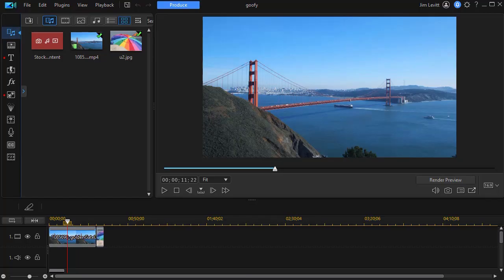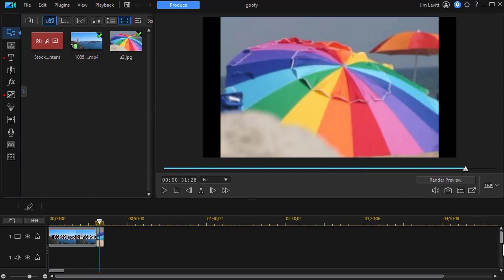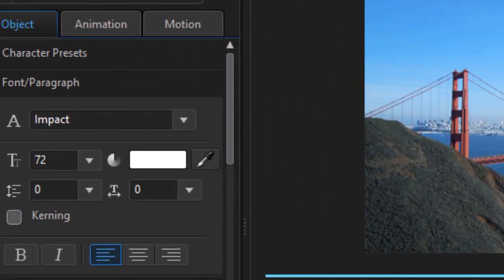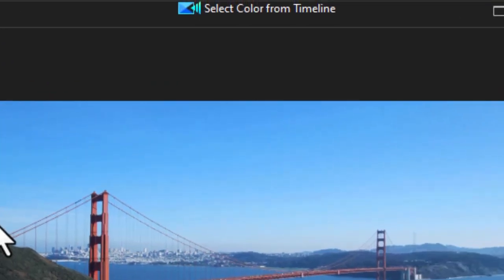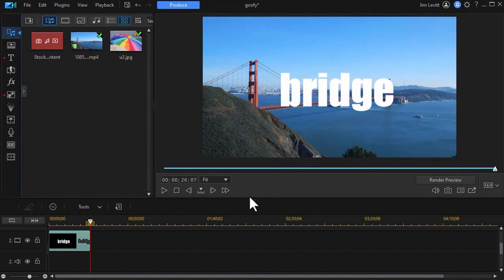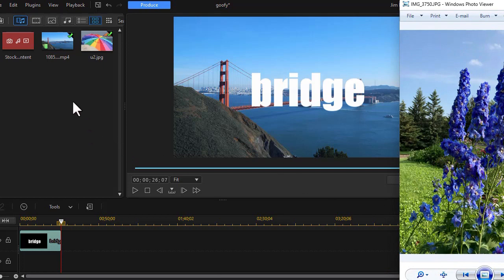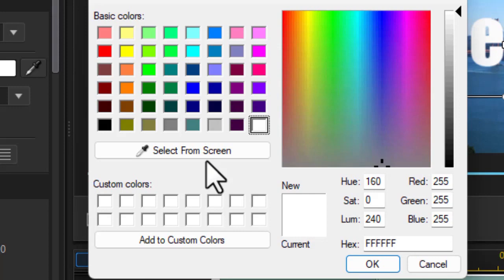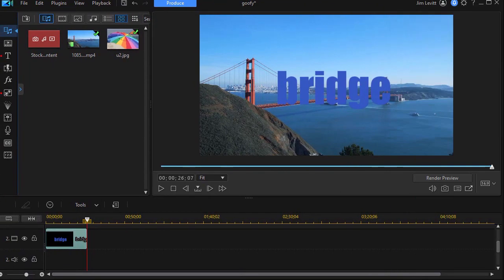PowerDirector - Understanding the difference between the two color pickers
When you are looking to change the color of an object you can edit, you have two different color picker icons you can activate. But they act quite differently from each other. We show you how they each have their own place in your video editing in this tutorial.